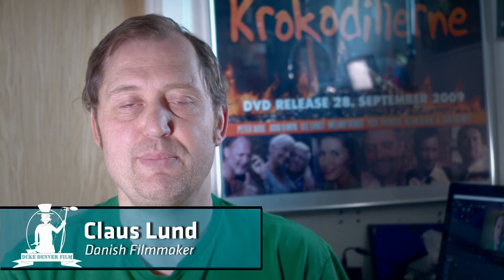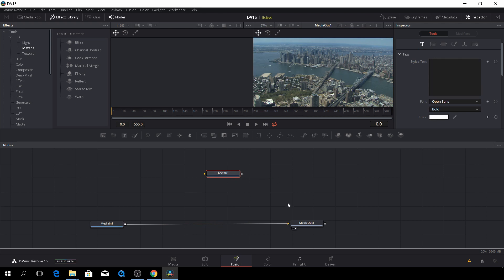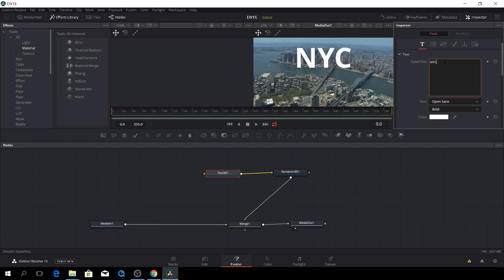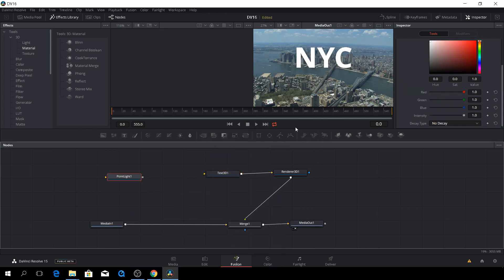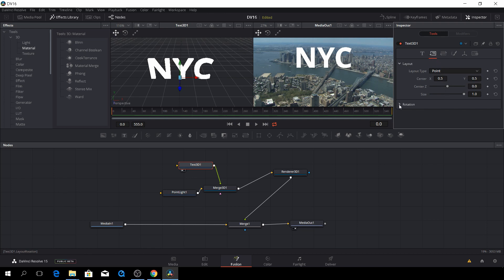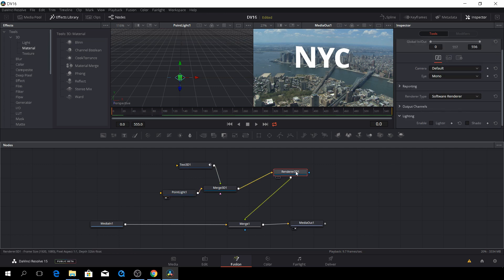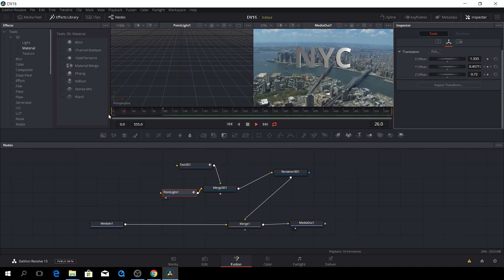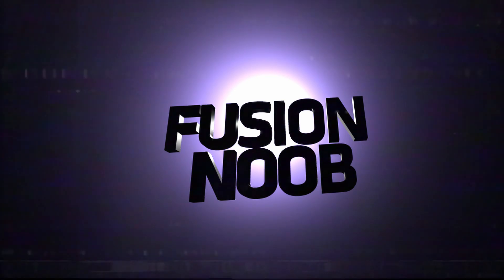Fusion Noob episode# 2 "THE 3D TEXT"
FUSION NOOB EPISODE# 1 "THE 3D TEXT"
This is  Duke Denver Film New Tutorial Series that deals with Blackmagic Design's Davinci Resolve 15' New Feature Fusion.
How do you get started using FUSION, what are nodes and how  are they used. These are just some of the questions we are trying to find the answer to.